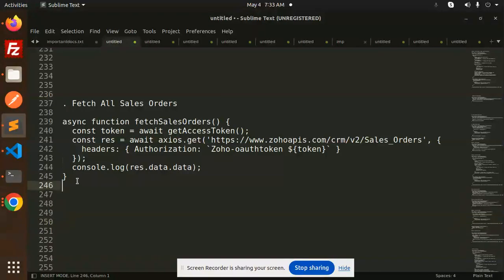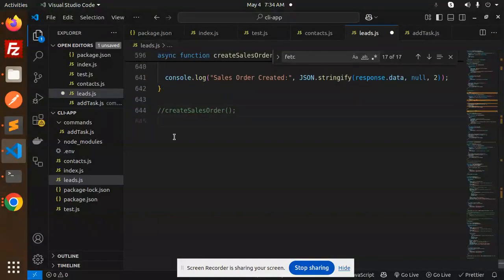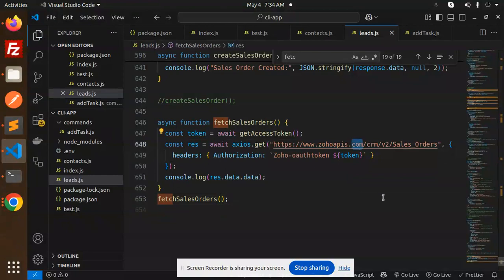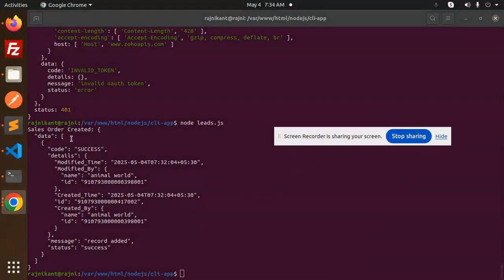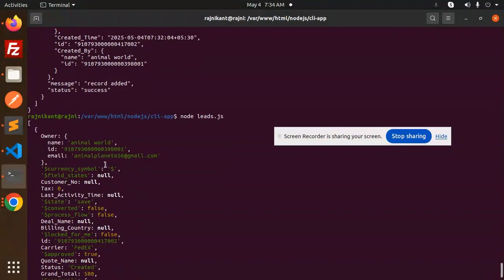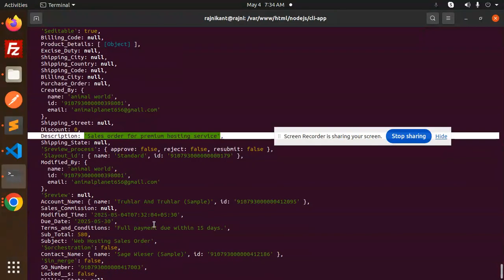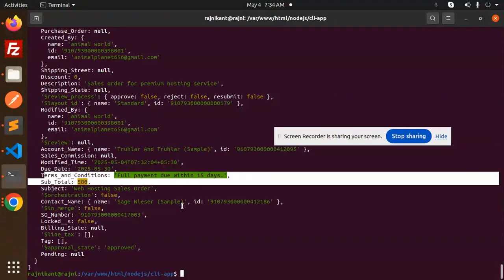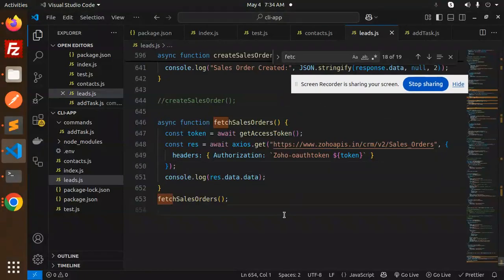📥 Fetch All Sales Orders from Zoho CRM using Node.js | REST API Integration 🔍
Want to retrieve all your Sales Orders from Zoho CRM using Node.js? In this step-by-step tutorial, you'll learn how to connect to the Zoho CRM API, authenticate, and fetch all sales order records with ease. This is perfect for building dashboards, reports, or syncing data! 💻📦

🔍 In this video, you’ll learn:
✅ How to authenticate using Zoho CRM REST API
✅ How to fetch all sales orders using Node.js
✅ Pagination handling for large datasets
✅ Axios integration & clean backend code
✅ Error handling and real-world use cases 🚀

📘 Tech Stack: Node.js, Express.js, Axios, Zoho CRM API

🎯 Ideal for: Zoho CRM developers, backend devs, full-stack builders, SaaS tools

📺 Watch Full Zoho CRM Series

📥 How to Fetch All Sales Orders in Zoho CRM using Node.js

🔍 Retrieve Sales Orders from Zoho CRM with Node.js | API Integration

🚀 Zoho CRM Sales Orders API using Node.js | Fetch All Records

💼 Get All Sales Orders from Zoho CRM using Node.js Backend

🧠 Fetch Zoho CRM Sales Orders (REST API) with Node.js

⚙️ Node.js + Zoho CRM: Sales Order Data Fetch Tutorial

📊 Zoho CRM API Guide: Fetch Sales Orders in Node.js

🔧 Complete Guide to Fetch Sales Orders via Zoho CRM API & Node.js

🧩 Connect Node.js to Zoho CRM & Retrieve Sales Orders

💡 API Tutorial: Get All Sales Orders in Zoho CRM using Node.js

🛠️ Zoho CRM Data Fetch: Sales Orders with Node.js & Axios

📦 Sales Orders in Zoho CRM: Fetch Records Using Node.js

Nest